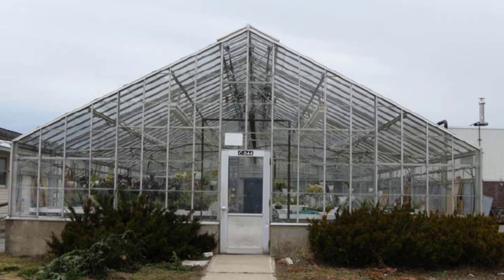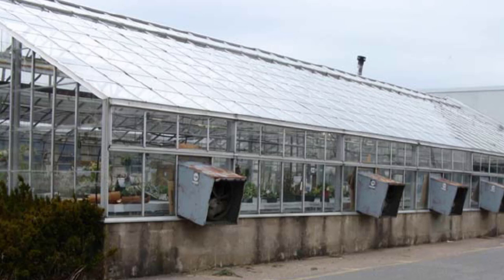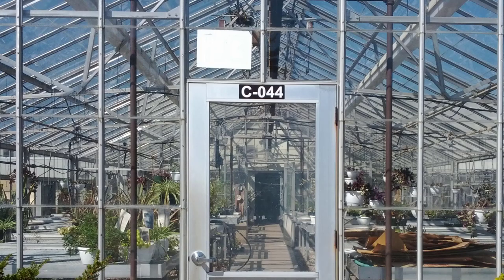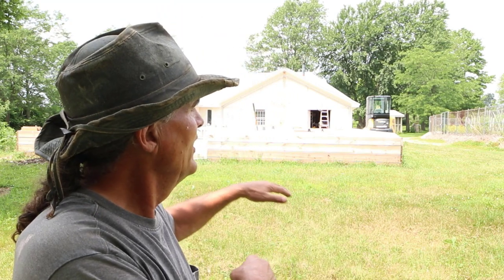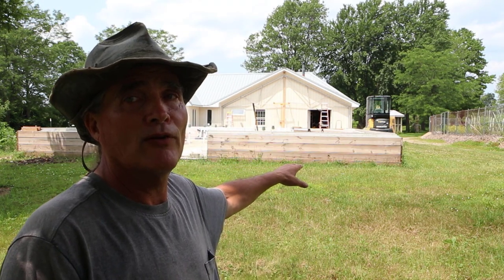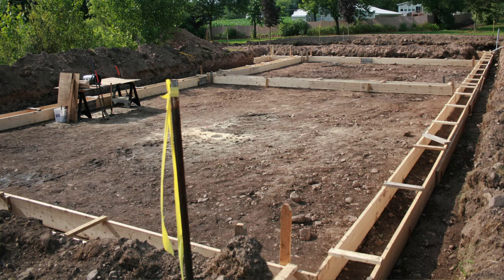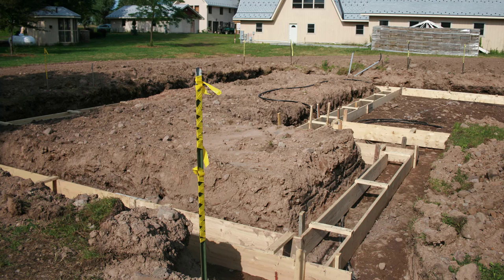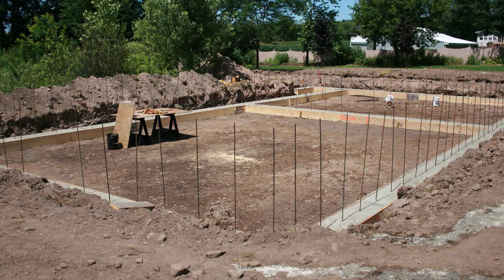Greenhouse Construction History, Here we go Again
In this video, I review the 7-year history of the Lord & Burnham greenhouse‎ disassembly and construction project. I am now starting the next phase of the greenhouse project.